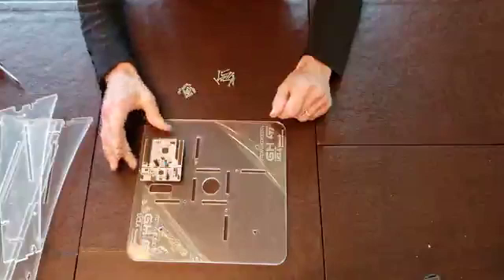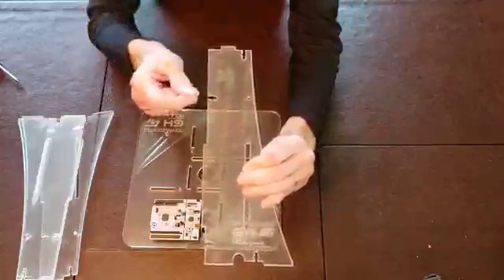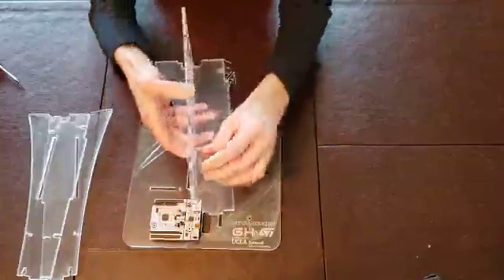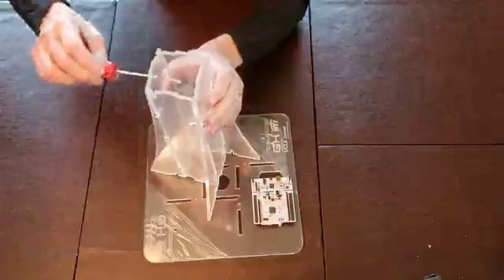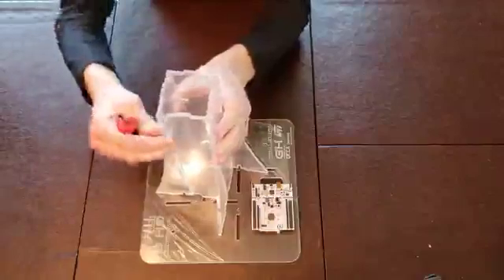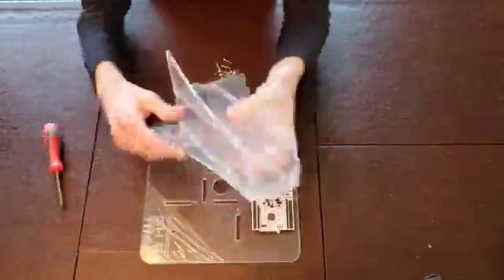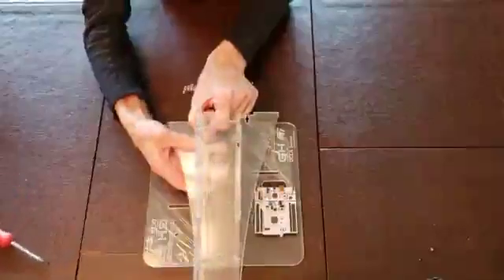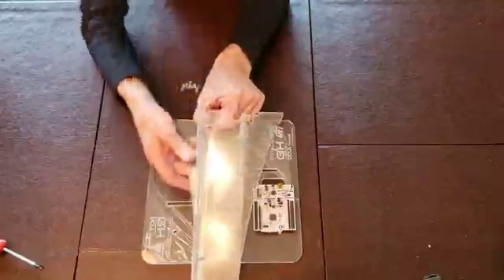STMicroelectronics Edukit Digital Motor Control System - Structure Assembly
This is a description of structure assembly of the STMicroelectronics Edukit Digital Motor Control System.